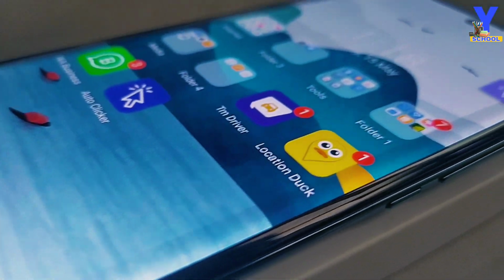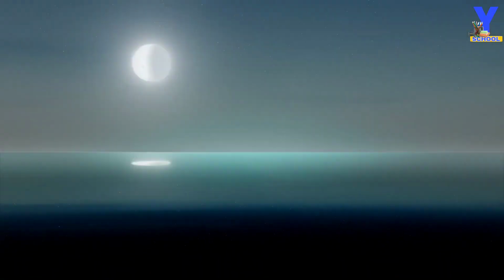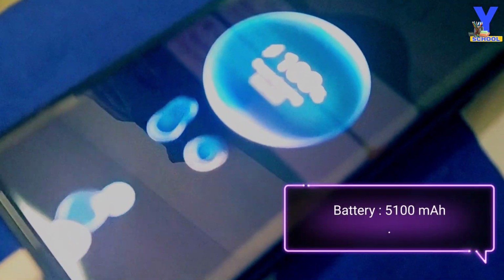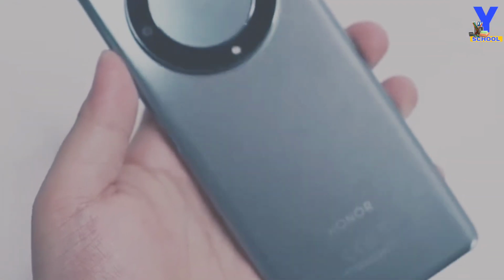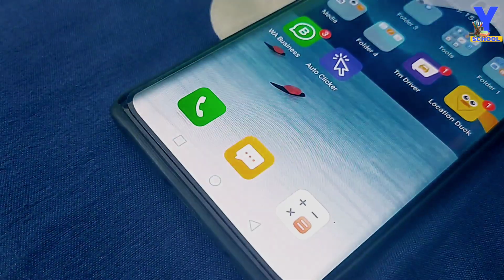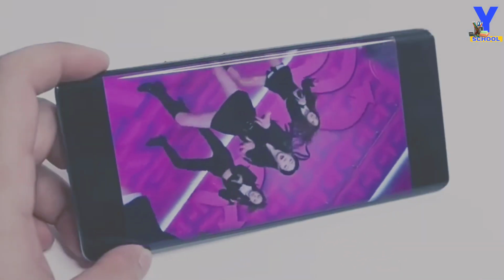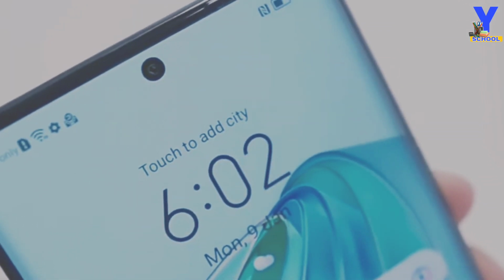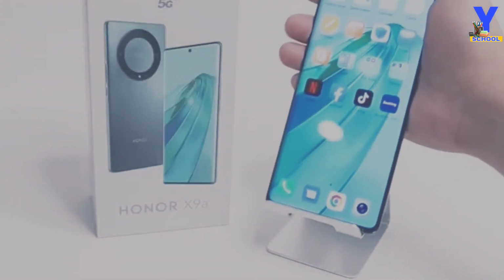Honor x9a quick review | Unboxing and my first impression of honor x9a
Hello and welcome to my very first unboxing video of the Honor X9a smartphone! In this video, I'll be giving you a quick overview of what comes inside the box and my first impressions of the device.